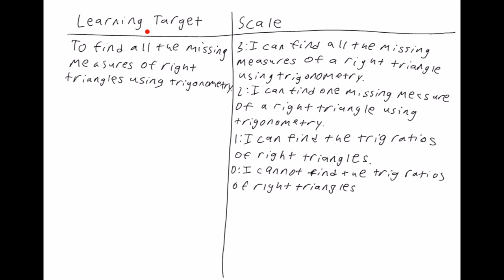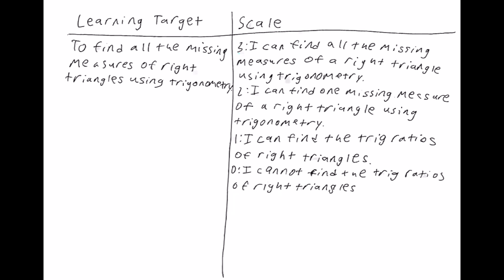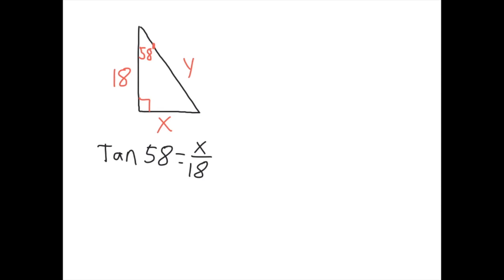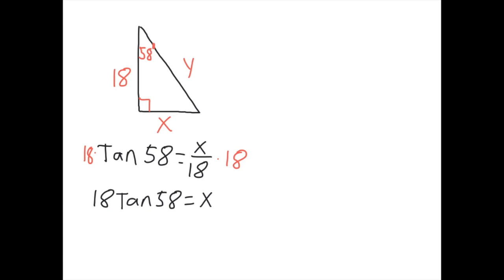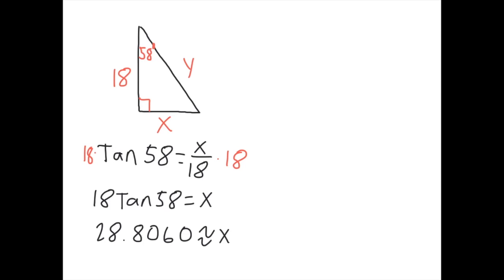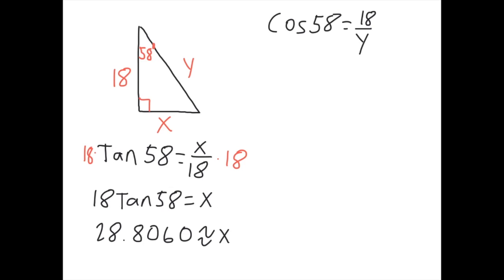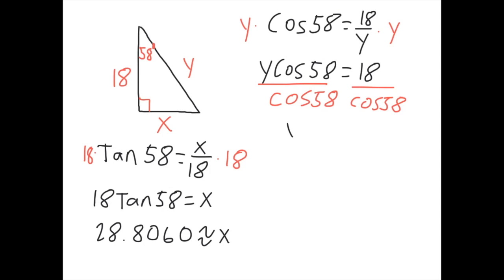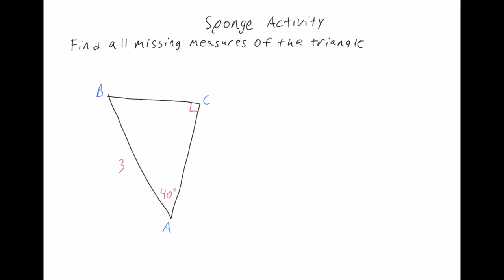Solving Right Triangles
This video is about Solving Right Triangles